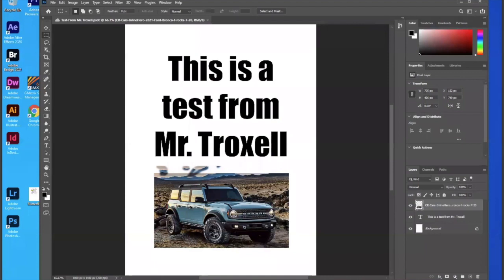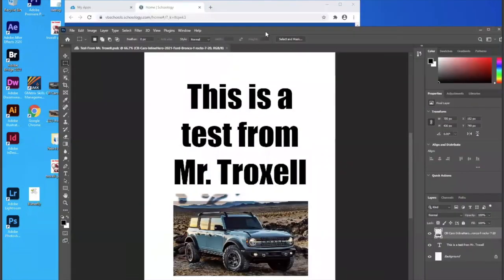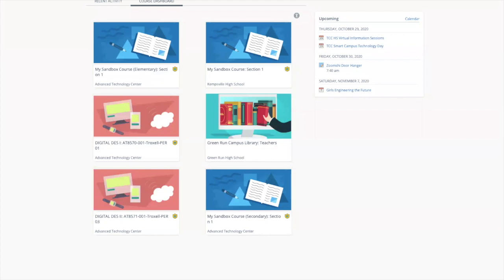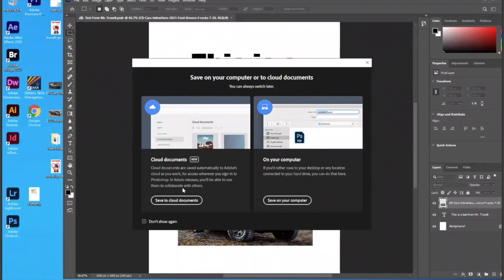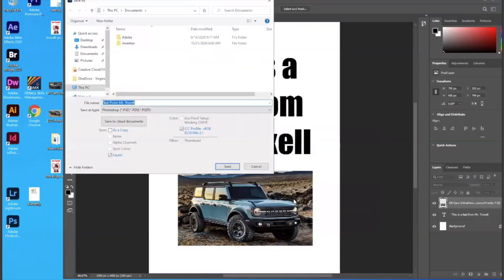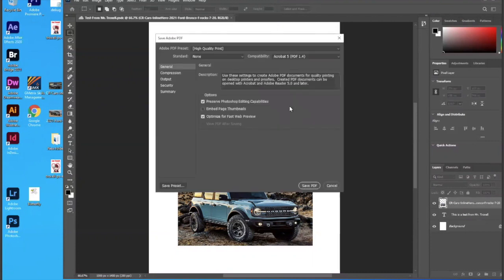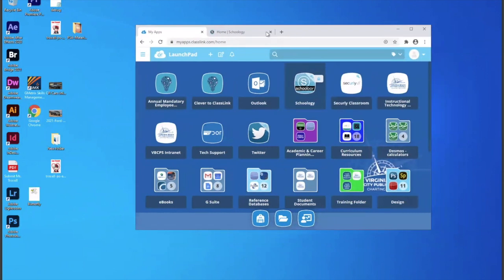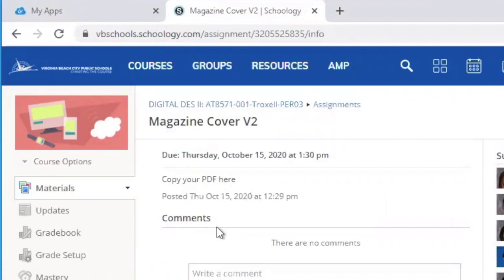How 2 Submit in Schoology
A Guide to Submitting Your Work in the WVD